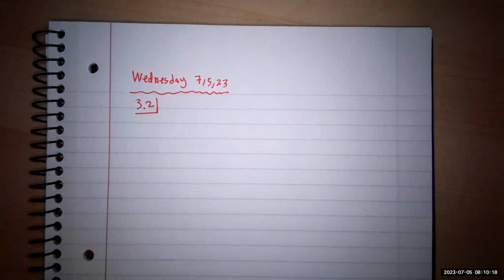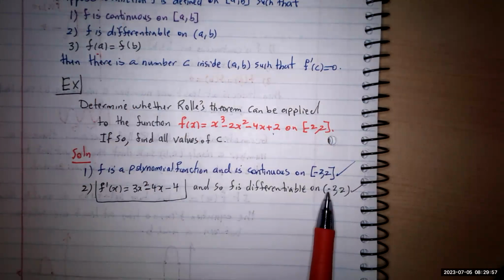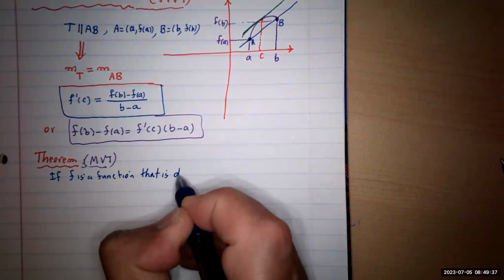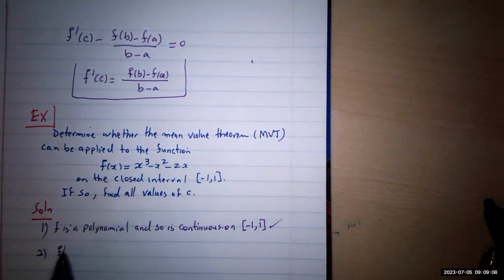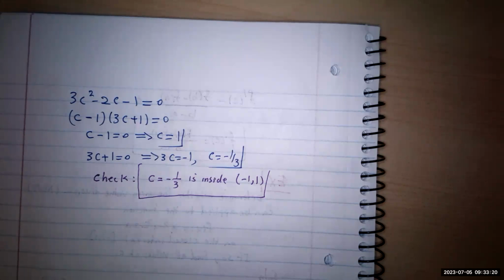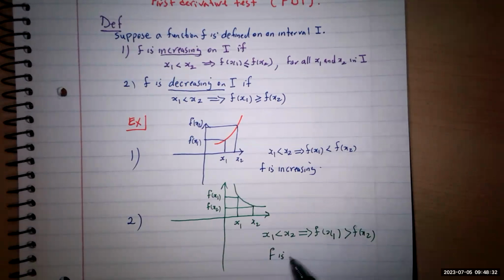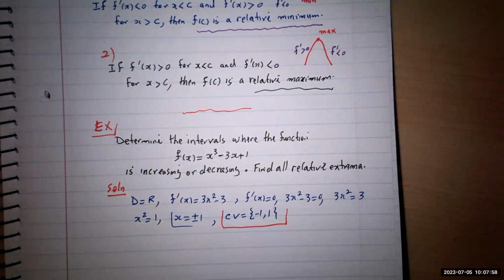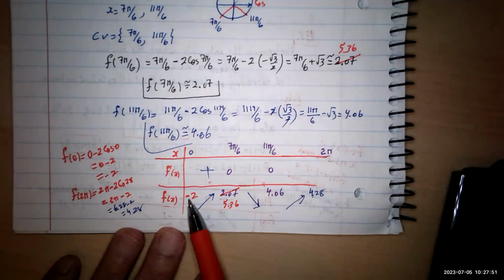Calculus I (part 11)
Calculus I (Mean Value Theorem and First Derivative Test)@hzz1076